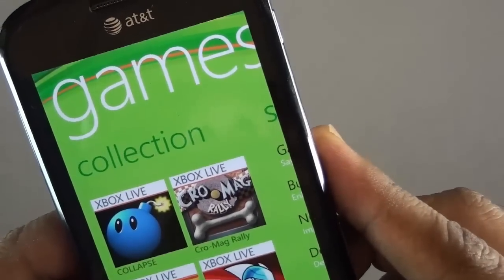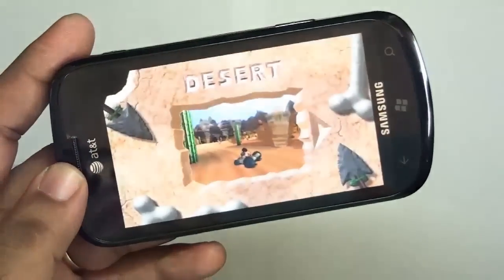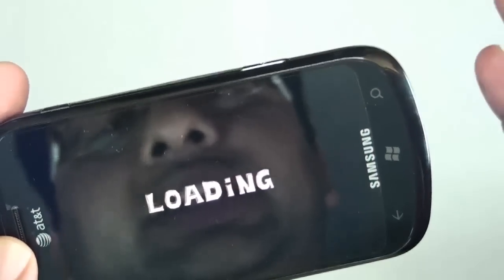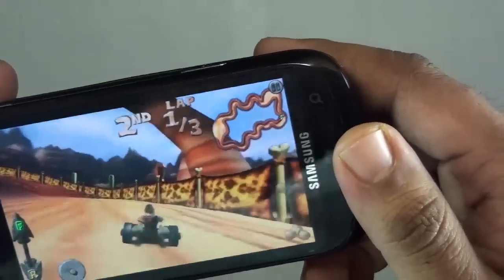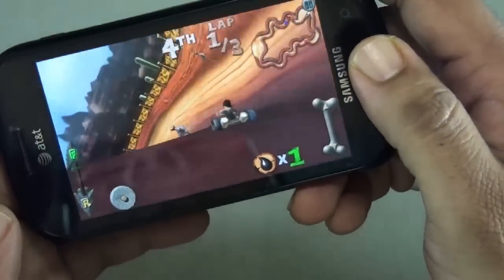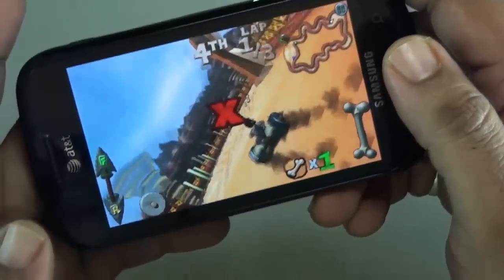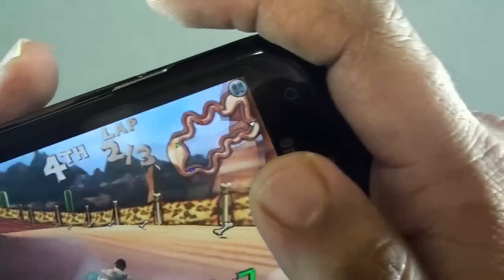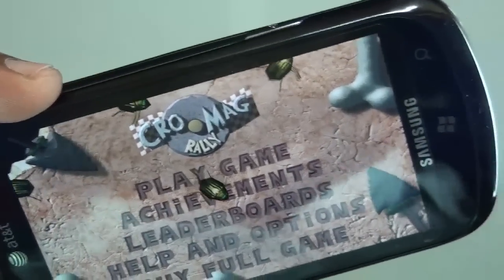Cro-Mag Rally Windows Phone Game Review : Xbox Live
Cro-Mag Rally game is a stone age racing game with lots of racing tracks, bombs in form of bombs, hurricanes to flip your direction and cactus to smash.

Overall an excellent game which has very high tilt accuracy and response. You can also change direction, put breaks and take steep turns.